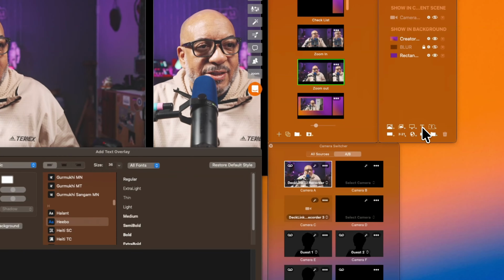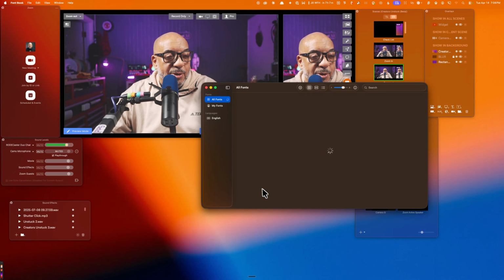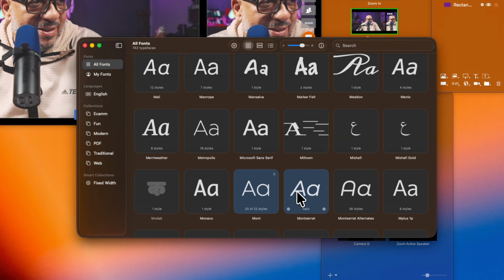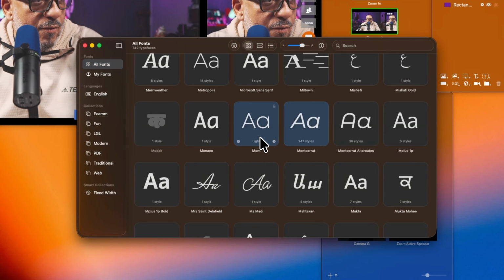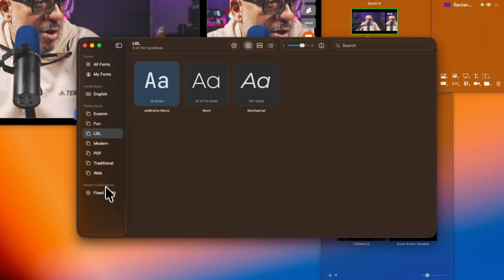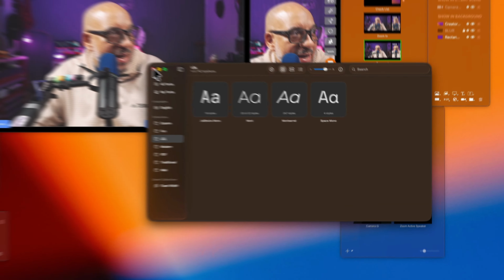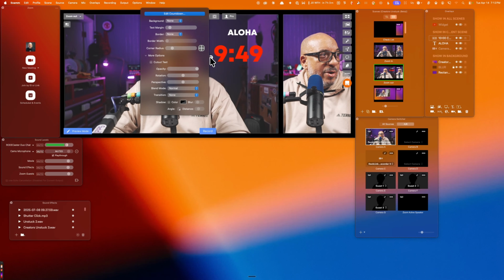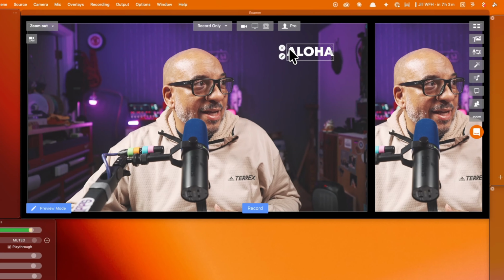How to Organize Fonts in Ecamm (Using Font Book on Mac)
Want to stop scrolling through hundreds of fonts every time you add text in Ecamm?

In this quick Ecamm tutorial, you'll learn how to organize your fonts using Font Book on Mac so your brand fonts are always easy to find.

By creating Font Collections in macOS, you can keep the fonts you actually use for livestreams, podcasts, webinars, tutorials, presentations, and video recordings just one click away inside Ecamm.

You'll also learn why fixed-width fonts matter for countdown timers, clocks, and other dynamic text elements.

• How Font Collections work in Ecamm
• How to create Font Collections using Font Book on Mac
• How to organize brand fonts for faster video production
• Why countdown timers need fixed-width fonts
• How to use Font Collections inside Ecamm

Chapters

0:00 Why Font Collections save time
0:28 What Font Collections look like in Ecamm
0:58 Open Font Book on Mac
1:41 Why fixed-width fonts matter
1:58 Create a Font Collection
2:24 Add fonts to your collection
3:13 Restart Ecamm
3:34 Use Font Collections in Ecamm
4:14 Countdown timer font demo